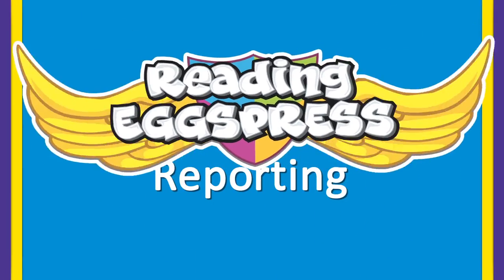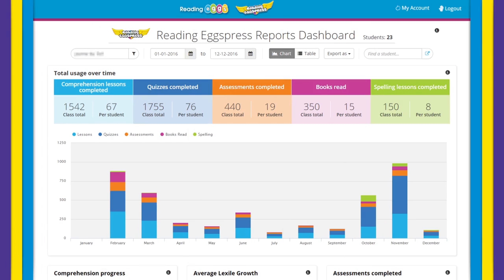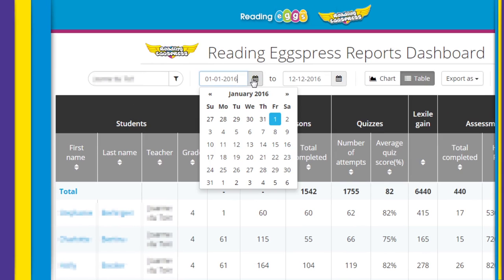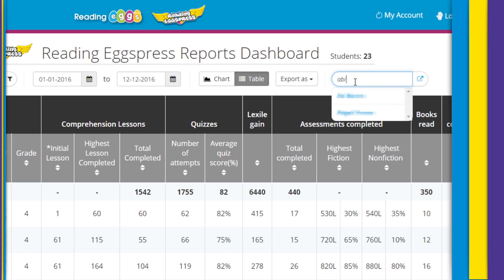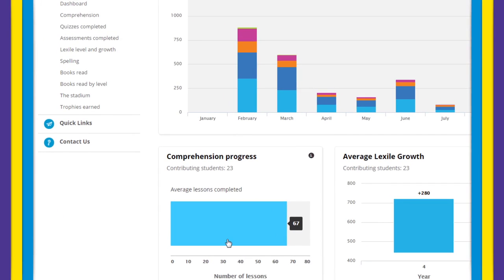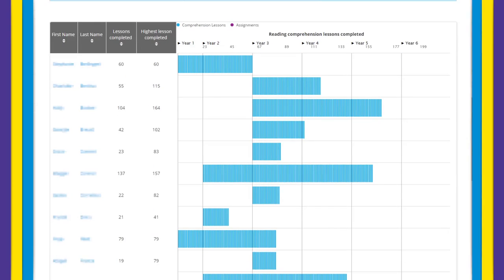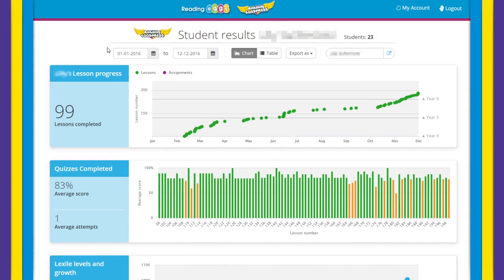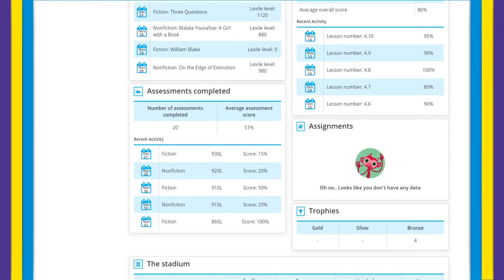Reading Eggspress Reporting (UK) from your Teacher Dashboard | Reading Eggs Schools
This video gives an easy step-by-step look at how to use Reading Eggspress (UK) Reporting from your Teacher Dashboard. Check-in on the progress of your students, sort students by your choice of metric and keep an eye on how kids are progressing through the programme.

Reading Eggspress Reporting (UK) helps teachers take action where it's needed most.